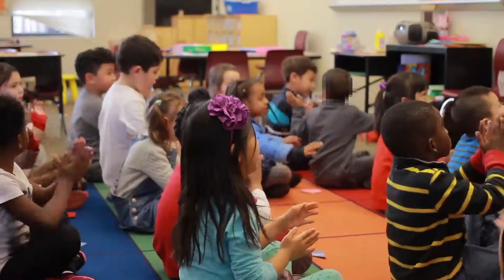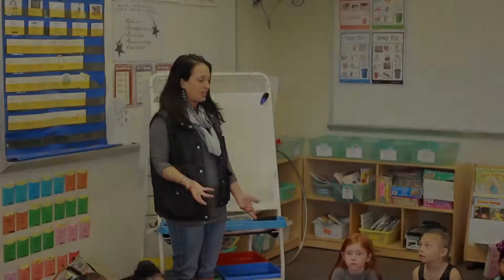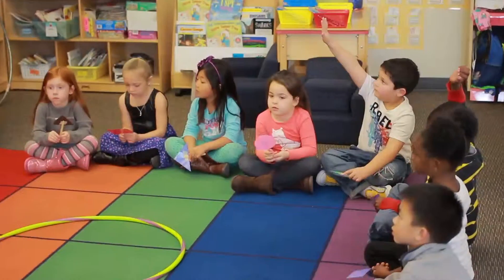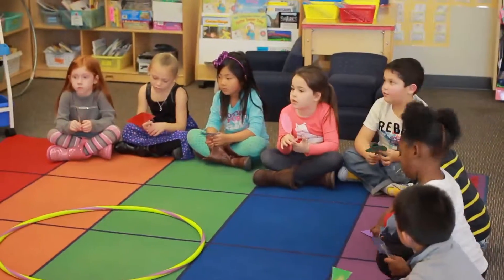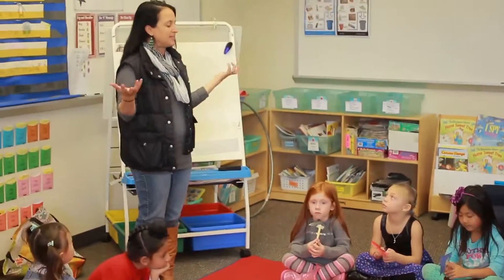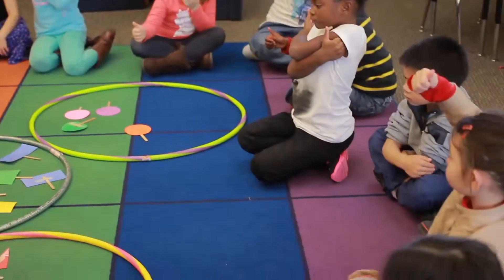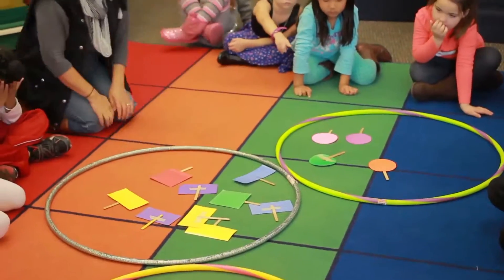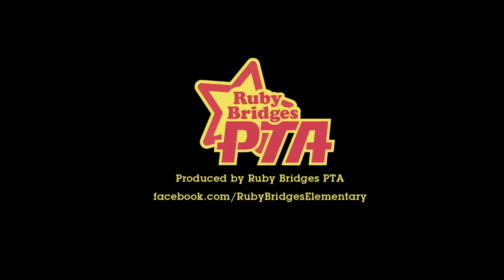Supplemental Kinder Programs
Every Wednesday, Kinders get special lessons in the media center and a visiting teacher in the classroom.

2014 / 2015 school year
video by Joe Golling